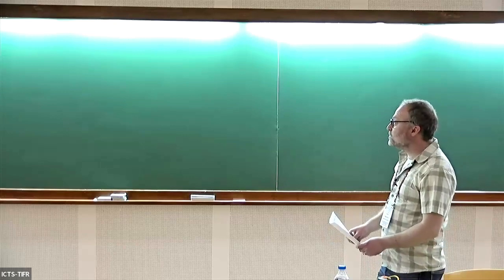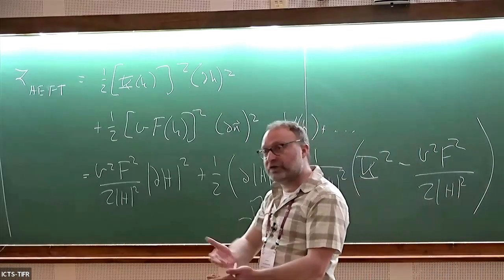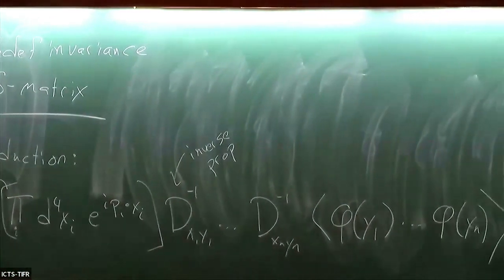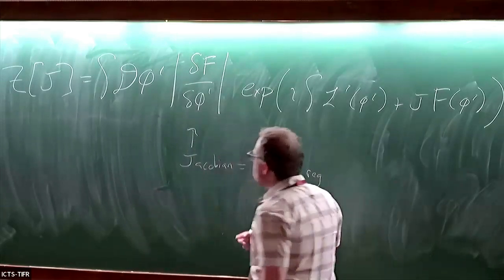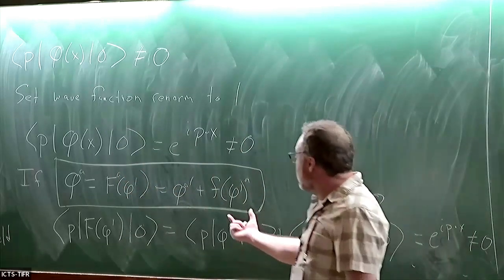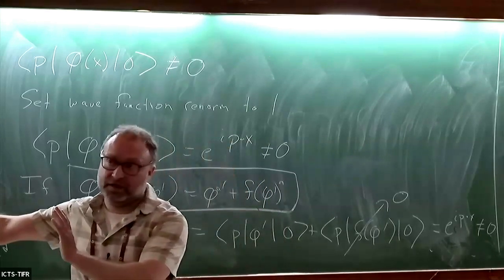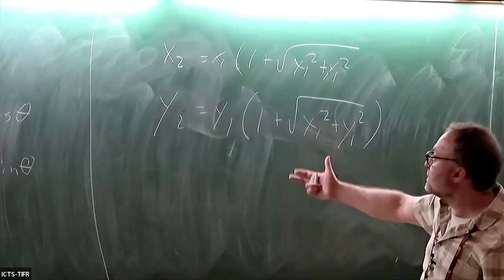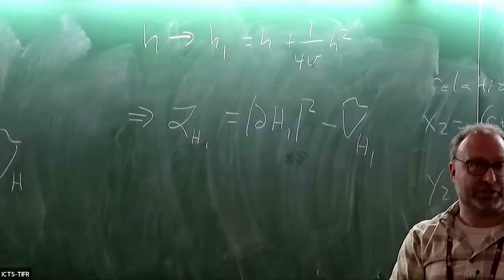Introductions to SMEFT & HEFT (Lecture 2) by Timothy Cohen